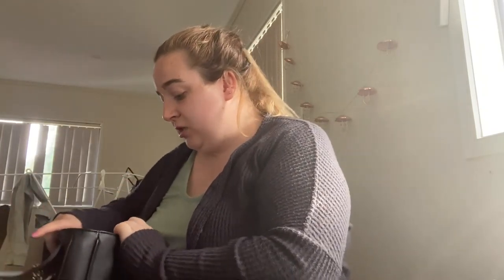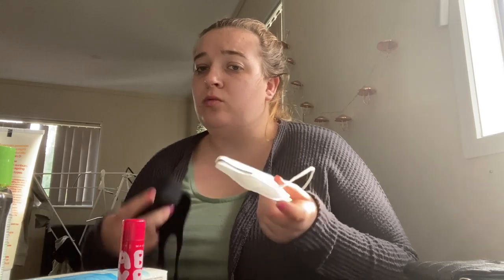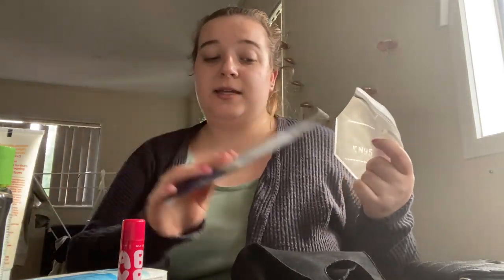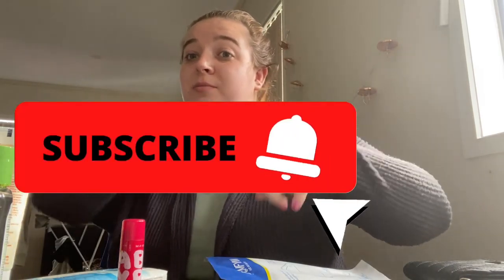what is in my hand bag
Hey guys its me again!! I love editing and filming videos it has become a huge part of my daily life recently. I am currently working on some other videos which will start to get better over time..

filming - iphones
Editing - Imovie

Music is from youtube studio (if there is any)